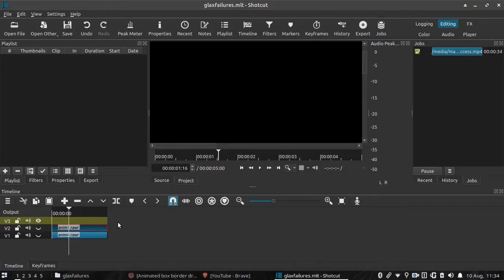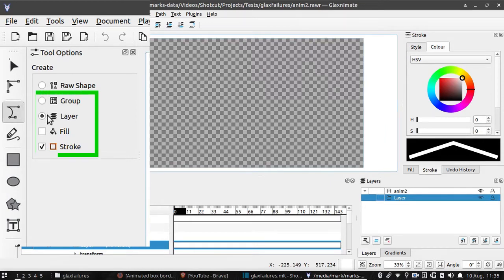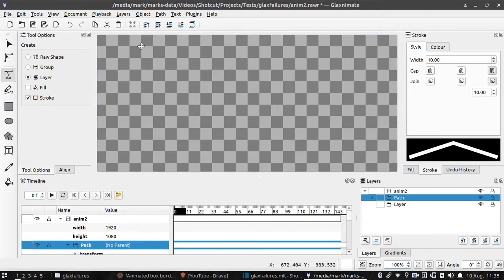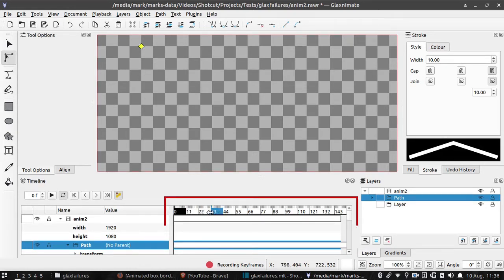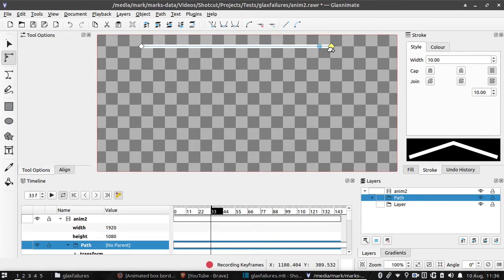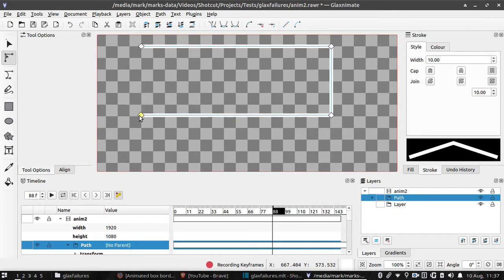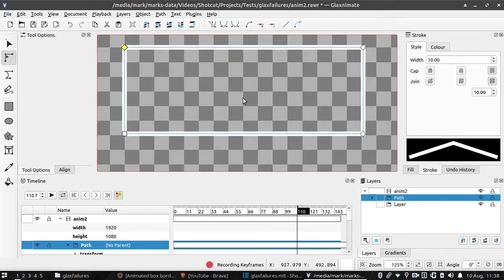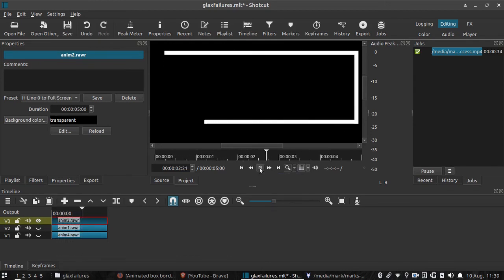Glaxnimate - How to Animate a Box Border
A brief tutorial on my first real experience with Glaxnimate.  Following on from a conversation on the Shotcut forum [1] it was suggested Glaxnimate was a better tool for the job. So here it is!

I'm still a beginner and had to manually connect the last intersecting line, and would like to know how to do that automatically (given that ctrl doesn't yet contrain lines to 90°).